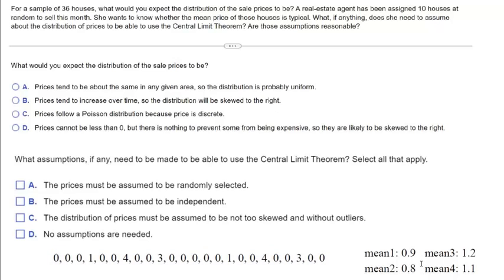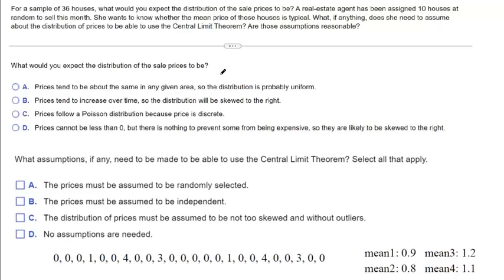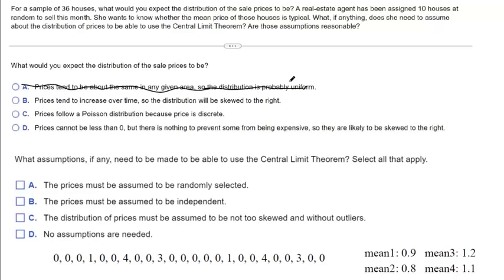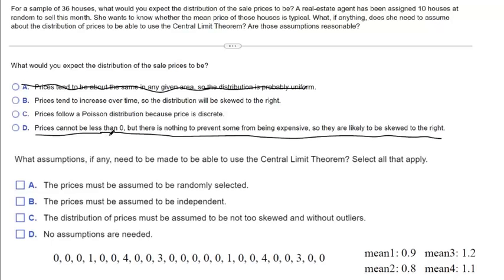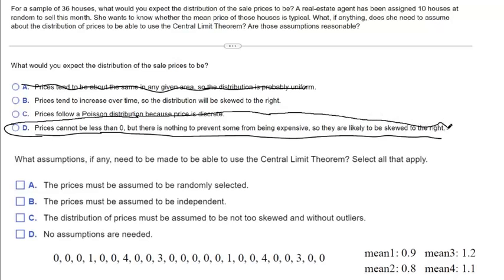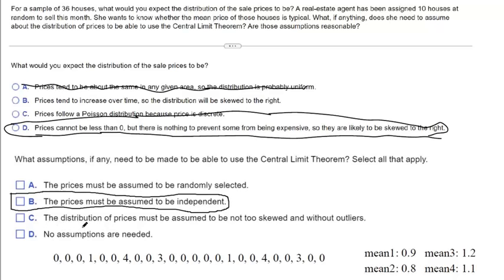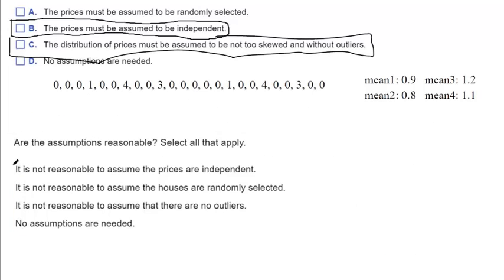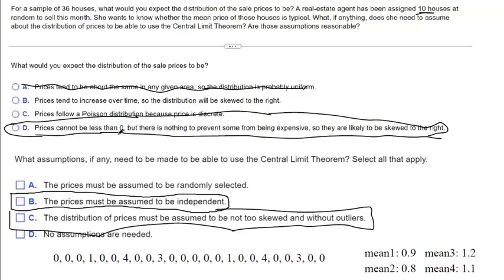M7 Ch11 Hw Question 1